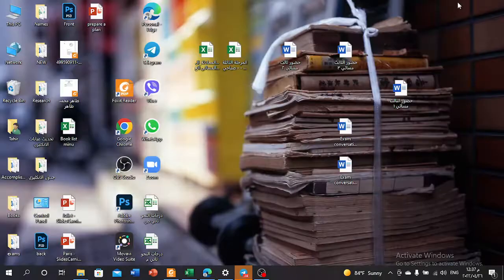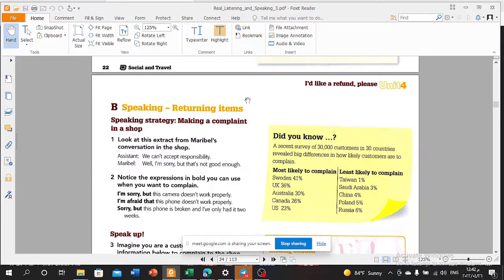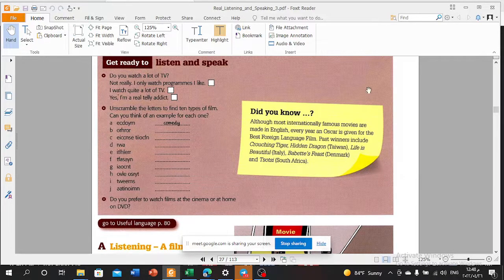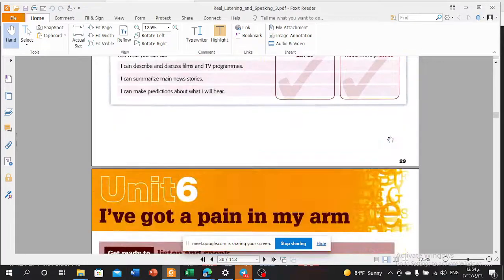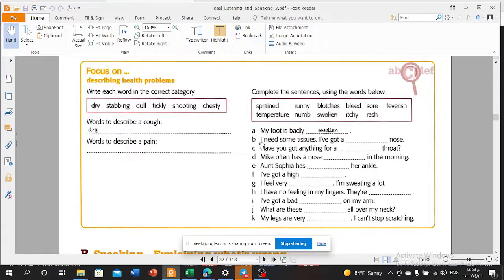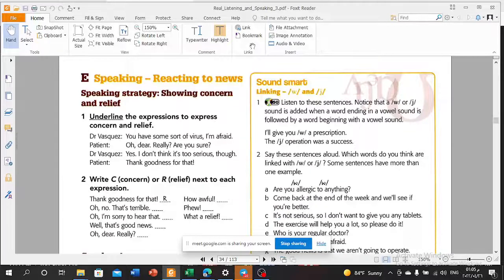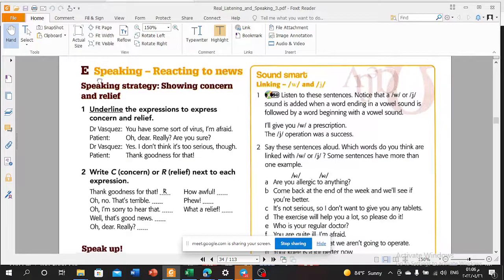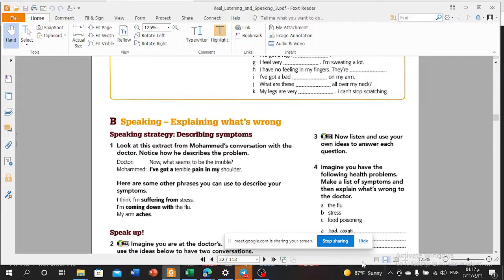2022 04 26 Conversation 3rd grade